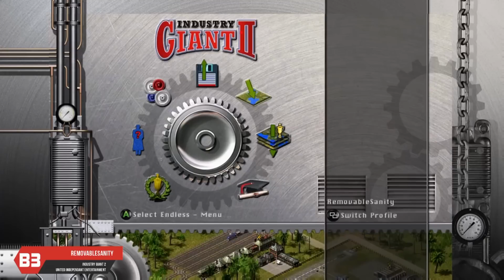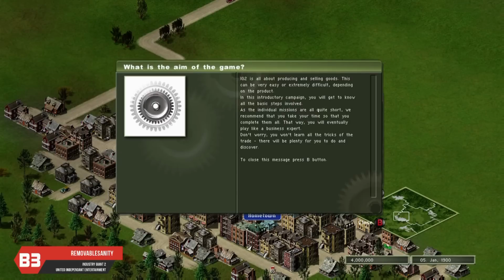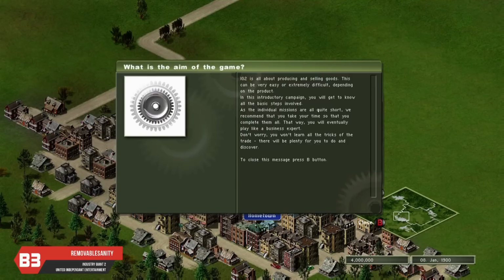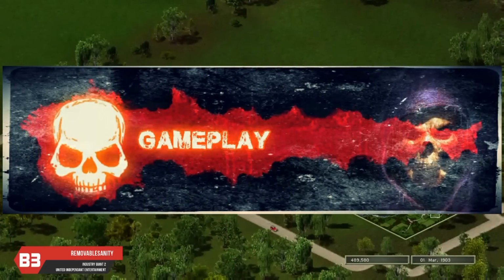Industry Giant 2 Review for the Xbox One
I look at the port of a indepth industry manager game from United Independant Entertainment..